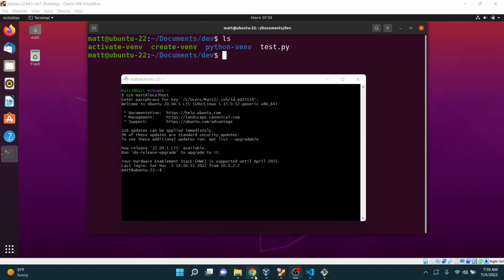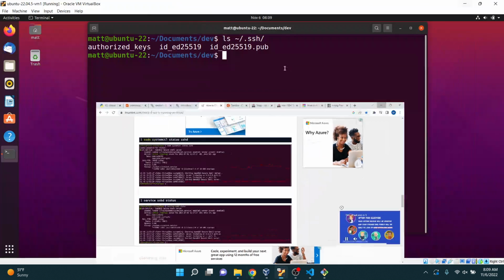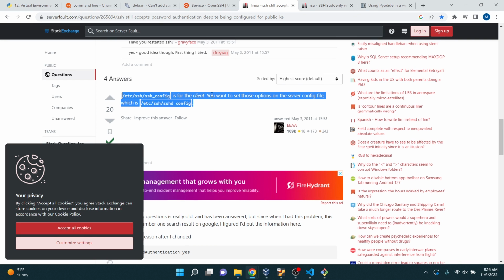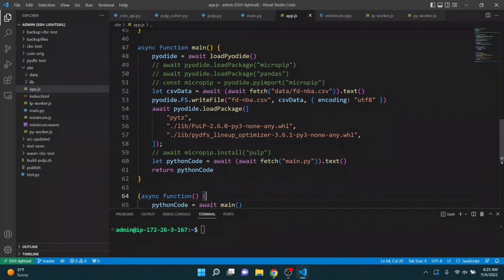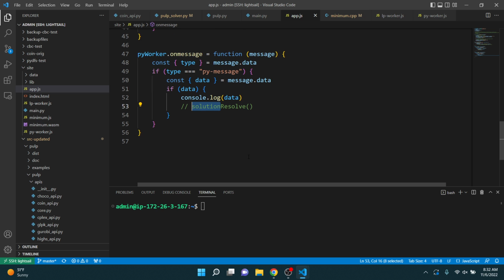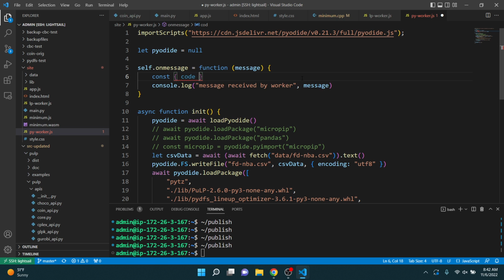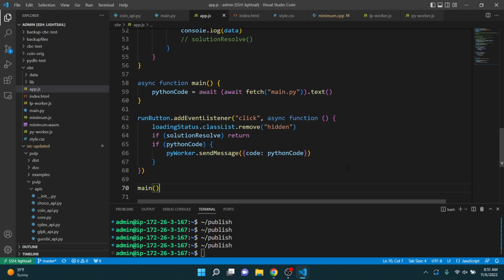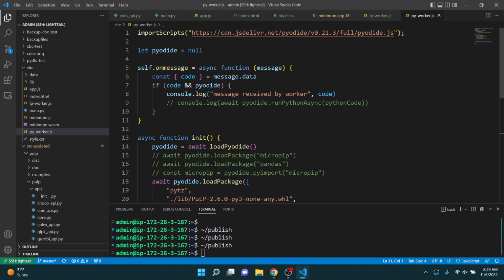Building a DFS optimizer web interface - (Pyodide, Python, C++, WebAssembly, Svelte) - part 6